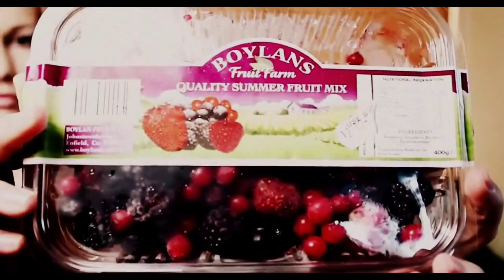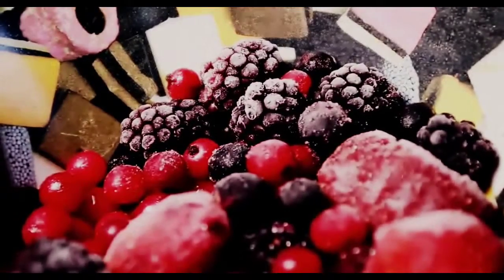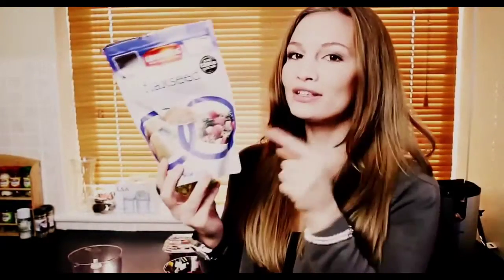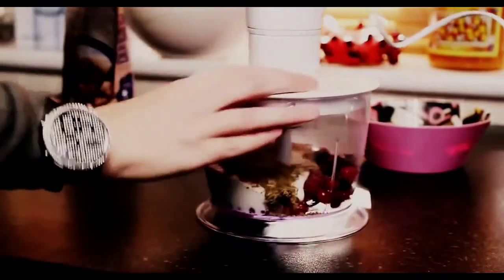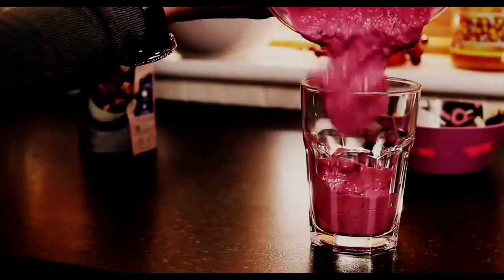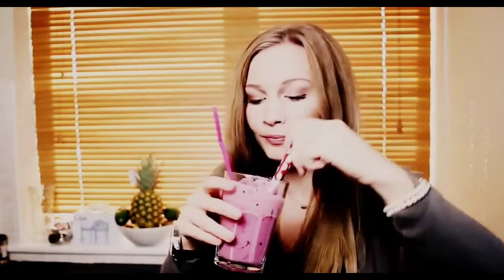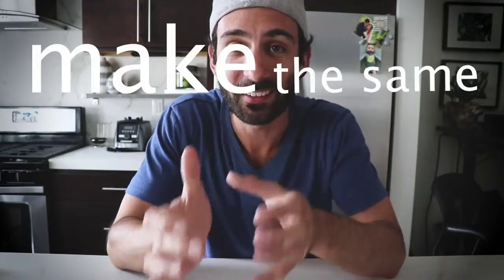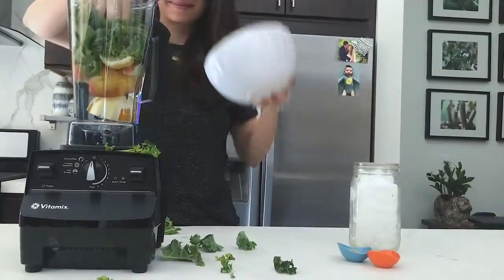Best Weight Loss Breakfast Smoothie | Weight Loss Vegan Diet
In this video, I show you the 🌴🥝 Best Weight Loss Breakfast plus, more weight loss smoothies recipes.

💃You'll definitely feel the difference and love the health benefits!

Let me know if you guys like these smoothie videos. There will be more recipes coming soon!

Recommended Blender:

🌊Recommended 32oz Water Bottle:

💪I help people everyday fix their health and change their life!

👉If you want my FREE daily coaching with the Best Vegan Detox...

❤️ Psalm 119:133